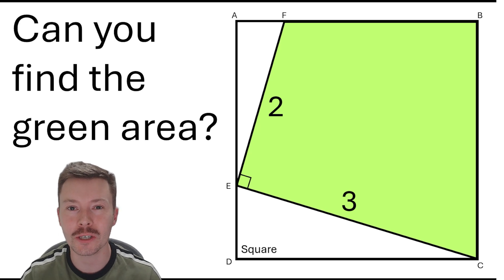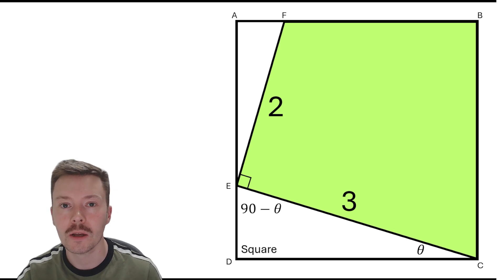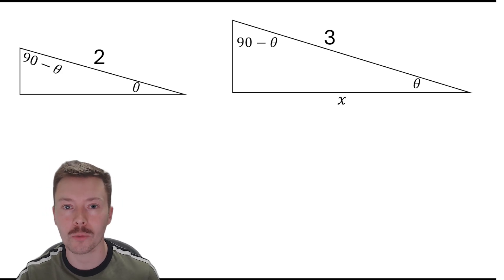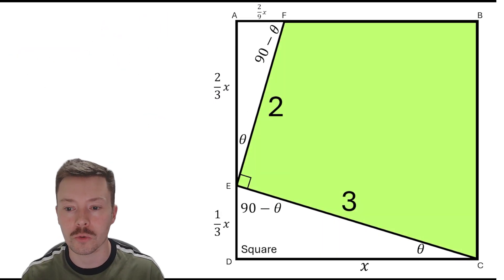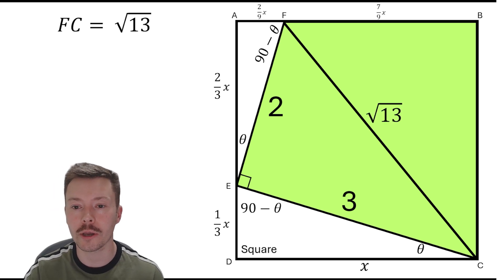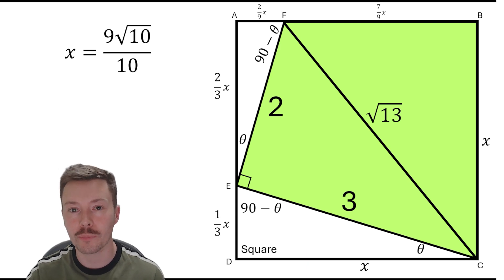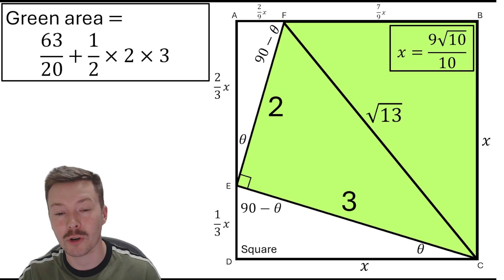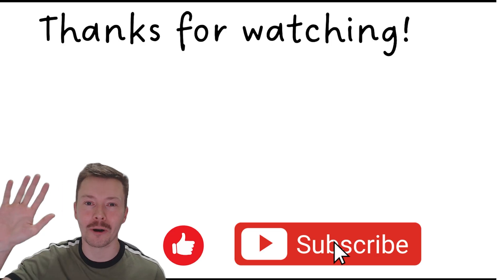Can you calculate the green area?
Were you able to solve this problem? Was your solution different to mine?

Thank you to everyone who watches and helped us reach over 1100!! subscribers. Thank you for your support!